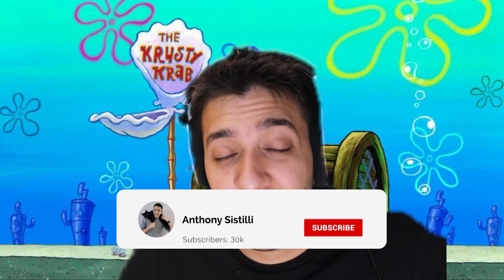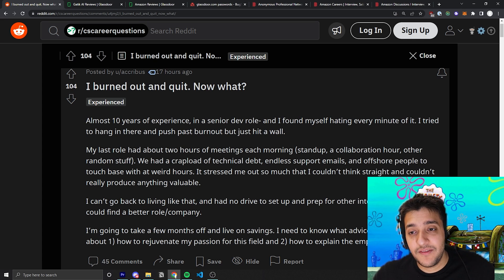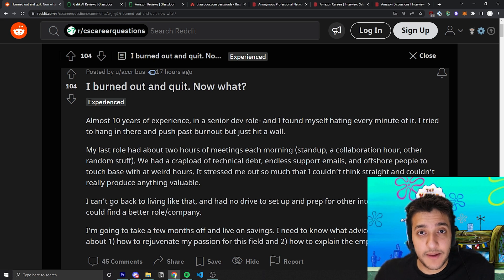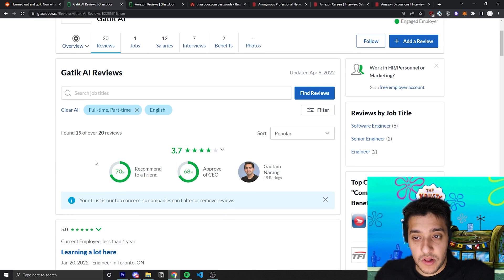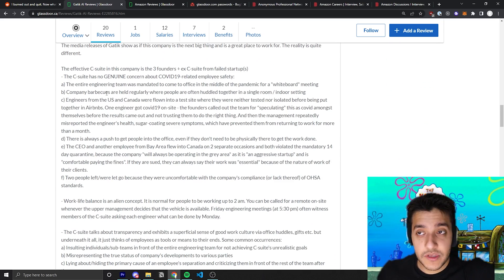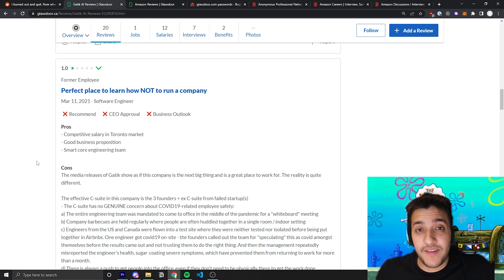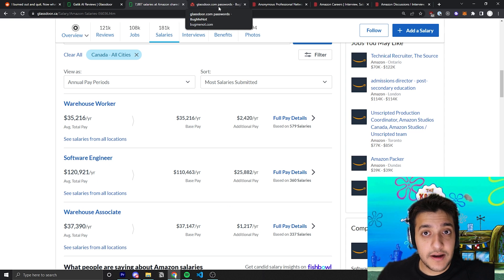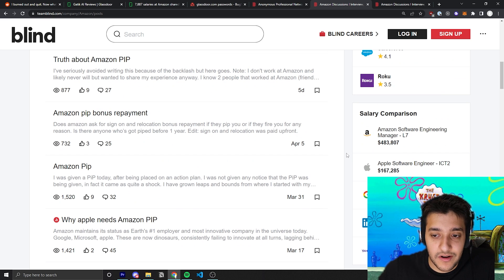How to avoid coding job burnout (for new developers)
In this video we go over burning out as a software engineer working at a company. This applies to new and old developers alike!